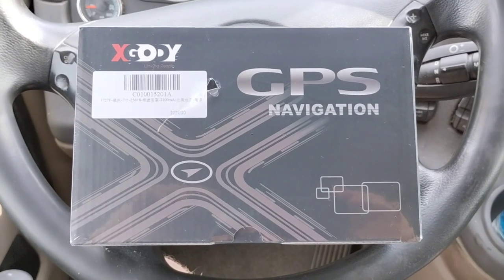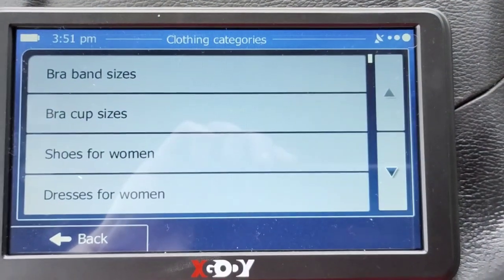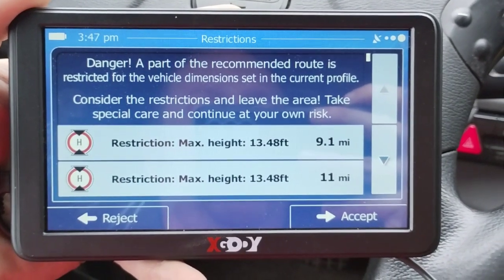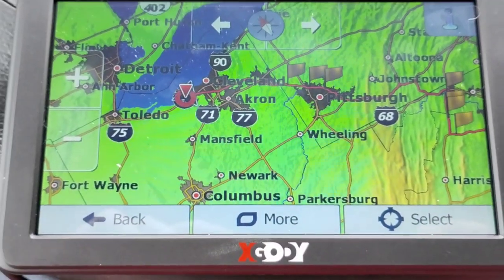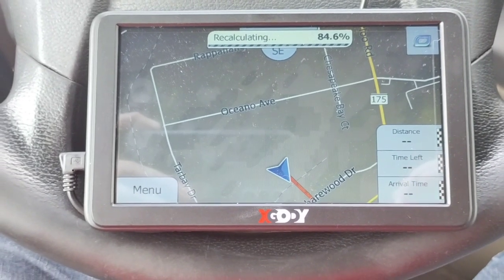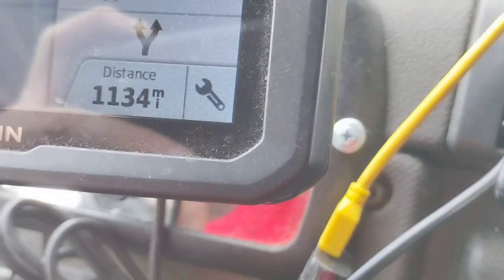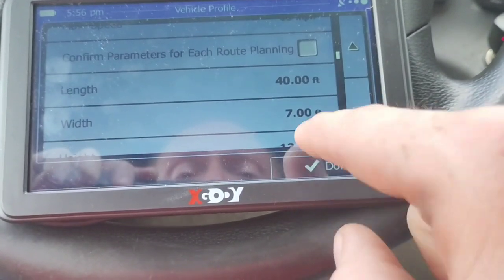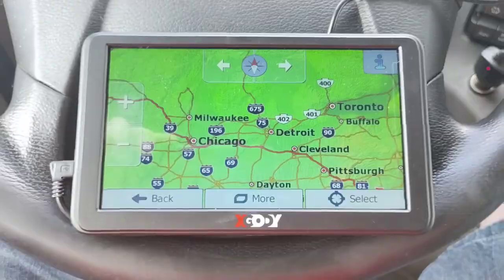⚠️THE DANGER of Trusting a $62 "TRUCK GPS" Learn from my Experience 😭😭😭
Use this link to shop Amazon

Trucking,trucker,truckstop,
loadboard,
brokers,owner operator,DIY,reefer,Cascadia,Freightliner, Cummins,semi truck,CDL license,pre-trip,post-trip,
dry van,class a Driving test,trucker news,
Better fuel mileage,thermoking,ifta,
kenworth,emissions delete,
Reduce idling,reefer,lumpers,dot,
lease purchase,ELD,mudflap,
trucks,Getting authority,def,
dpf,lumper,comdata,efs,hazmat,
airbrake test,Peterbilt,Amazon,
fuel card,ooida,Rookie drivers,
Cdl school,dammitboy#CashIsKingTrucking